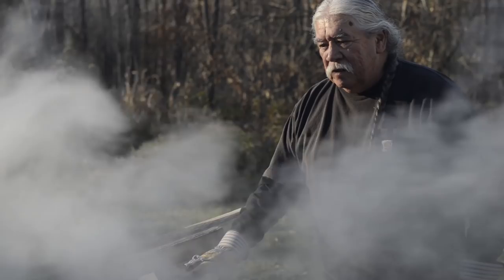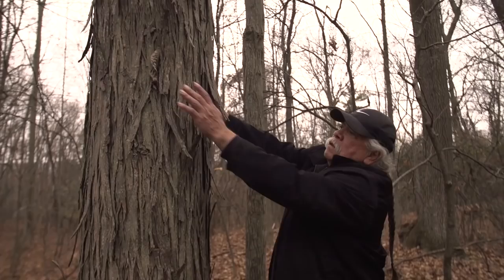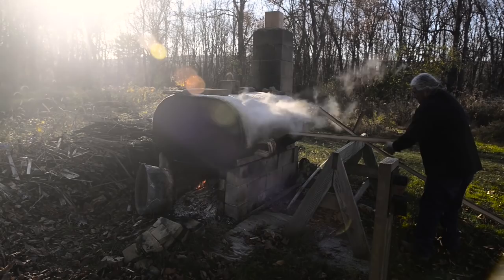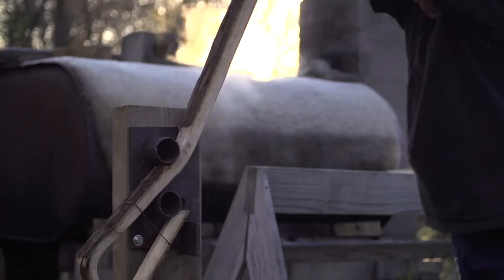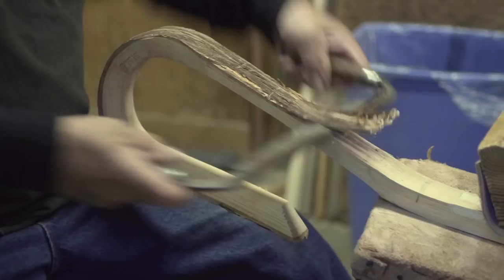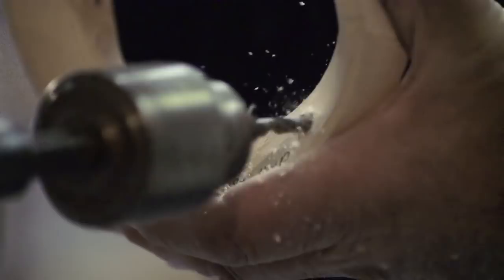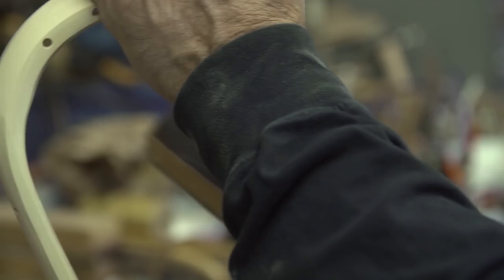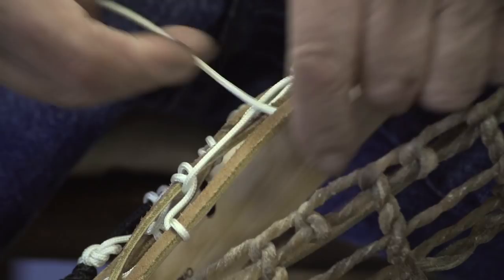Alf Jacques | The Stickmaker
Using time-honored techniques passed down by generations of stick-makers, a few skilled artisans still make wooden sticks by hand. Native craftsmen such as Alf Jacques (Onondaga Nation) create these traditional sticks, often considered "the soul of the game."